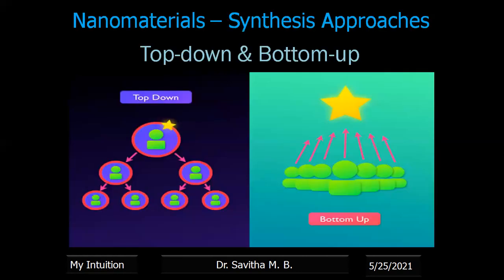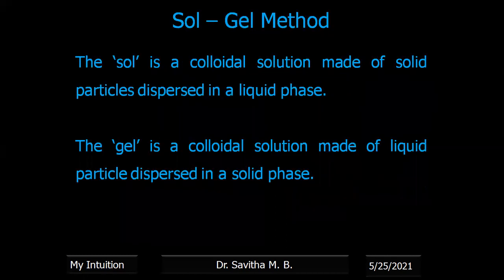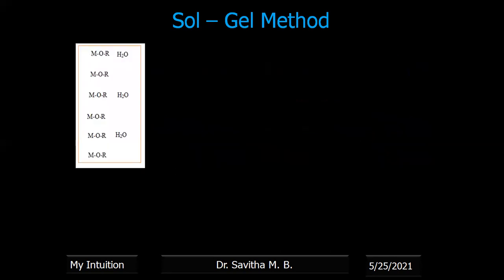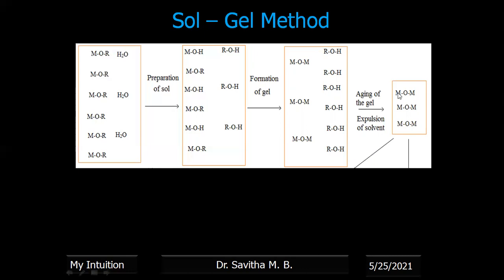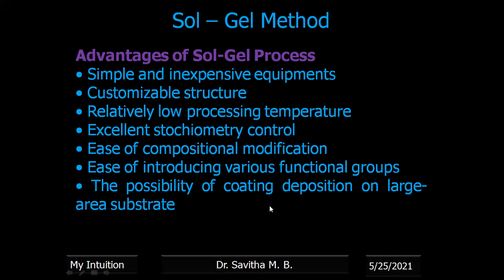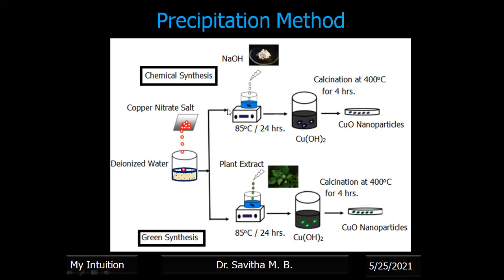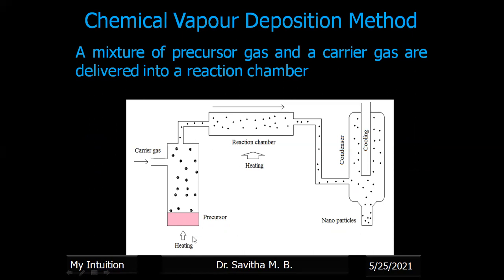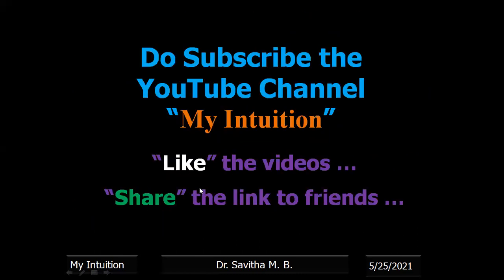Synthesis Approaches for Nanomaterials, Top-Down & Bottom-Up, Sol-Gel, Precipitation, CVD methods